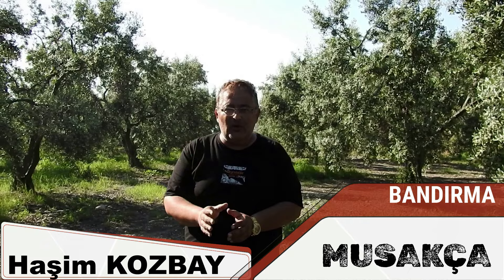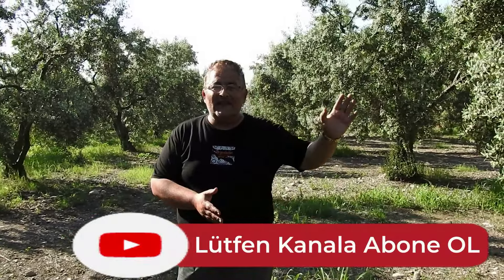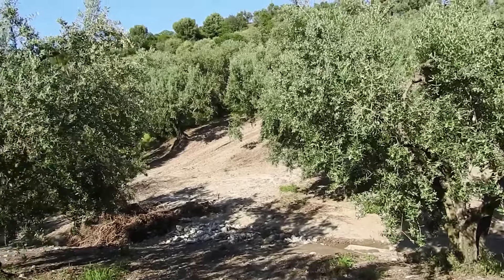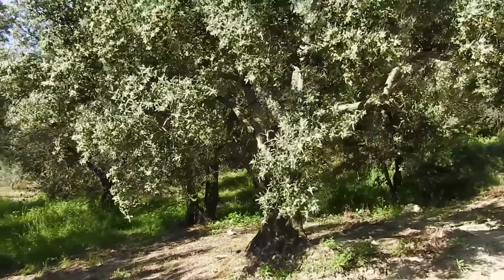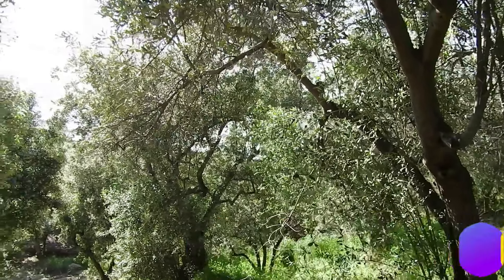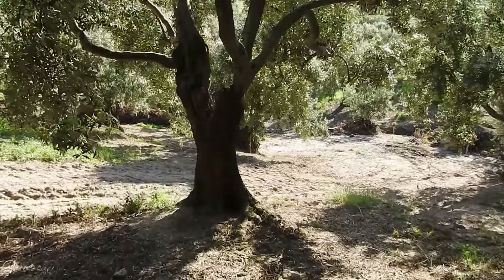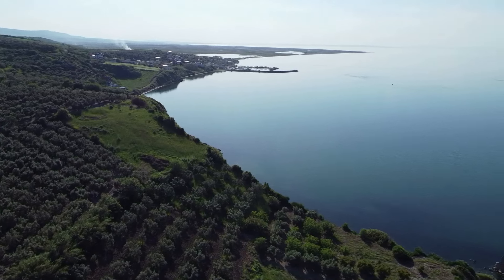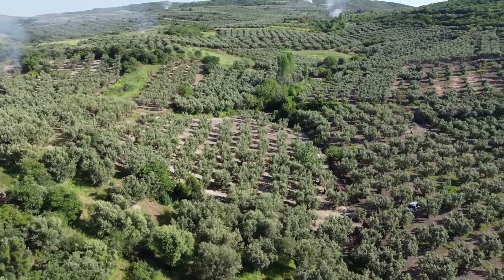Meşhur Bandırma Misakça köyünde Satılık Zeytinlik 2750 m2 Deniz Manzaralı Köye ve Plaja Yakın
Değerli Müşterilerimiz

Bandırma Misakça köyünde köye ve sahile yakın mesafede içinde yetişkin zeytin ağacı olan resmi yolu olan Denize 2.ci parsel harika konumda etrafında bağ evleri içerisinde ve Bandırma ya Erdek e yakın mesafede anayola cephe köyde Marmara osb ye yakın mesafede yatırım bölgesinde

Yatırımın Doğru Adresi Kozbaysan Gayrimenkul 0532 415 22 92